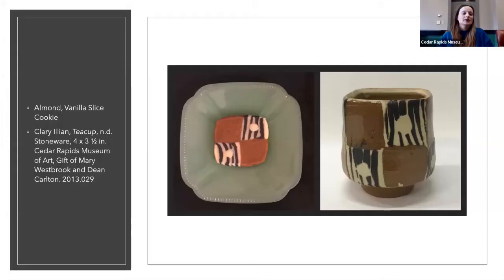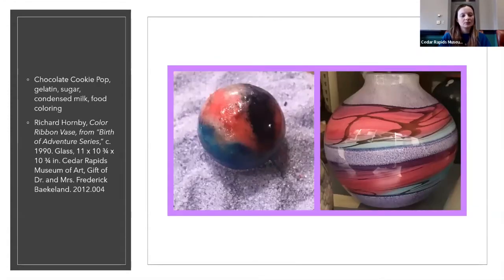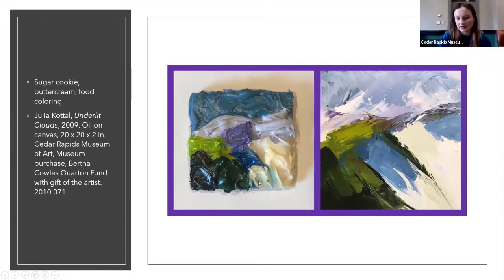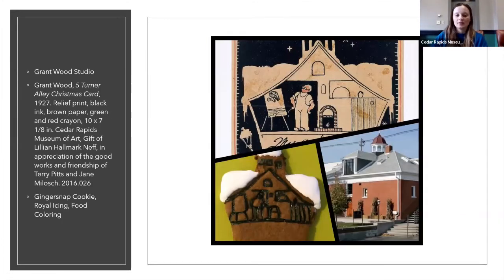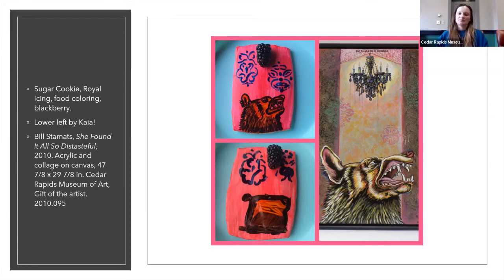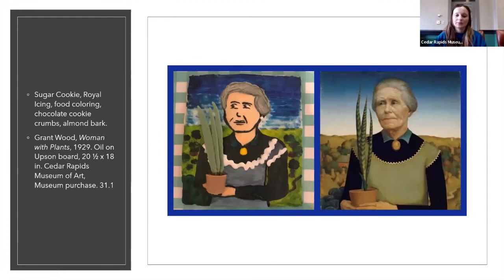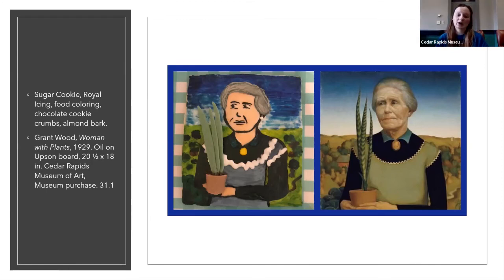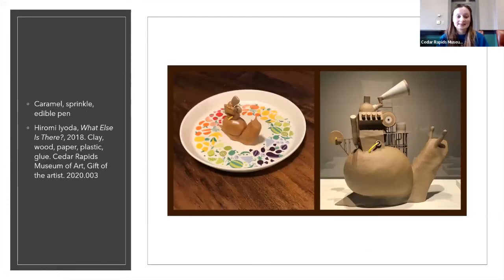Art Bites: Confection Collection with Registrar Jaci Falco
Join Registrar Jaci Falco as she reflects on two years of CRMA’s social media series Collection Confection! Each month a piece from the CRMA collection is featured along with an artwork inspired treat. Revisit past posts or see them for the first time!